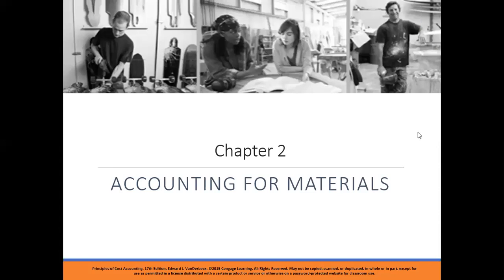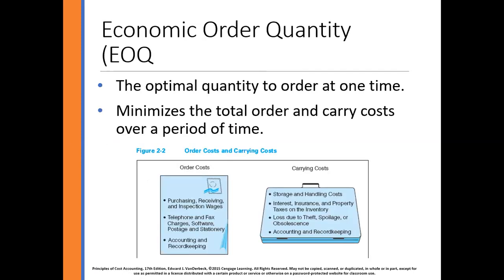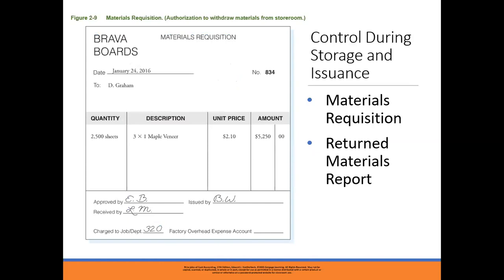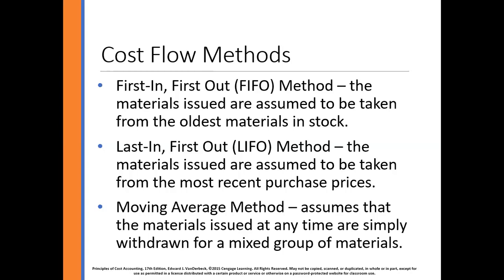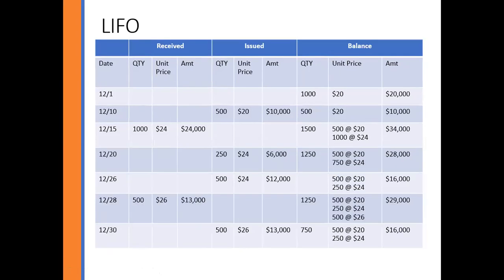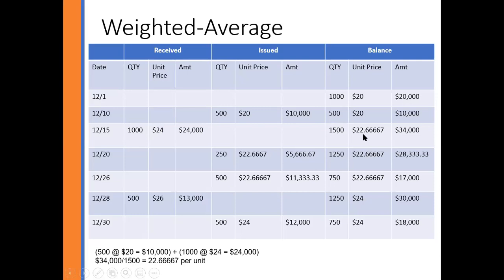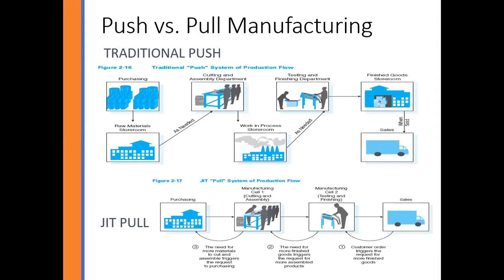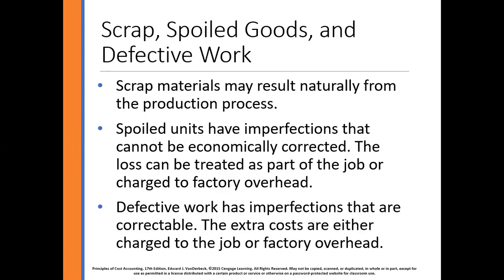Chapter 2 Recorded Lecture